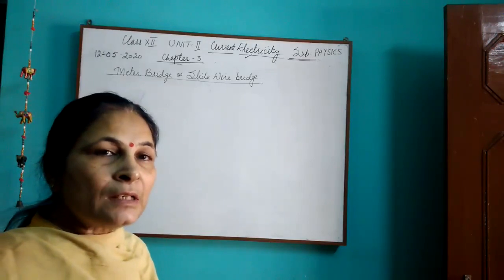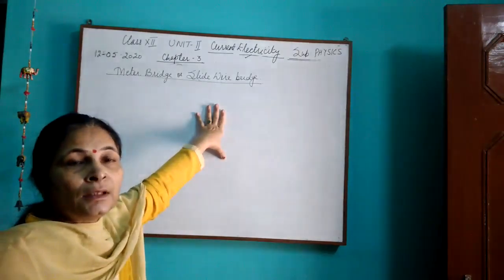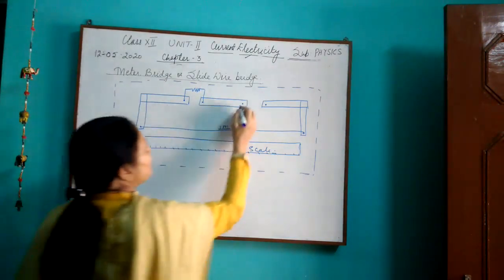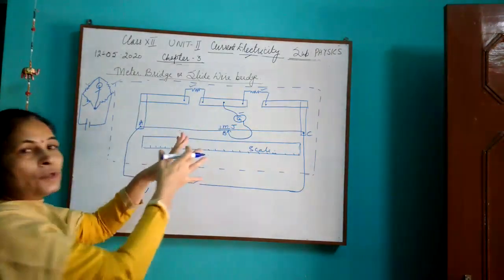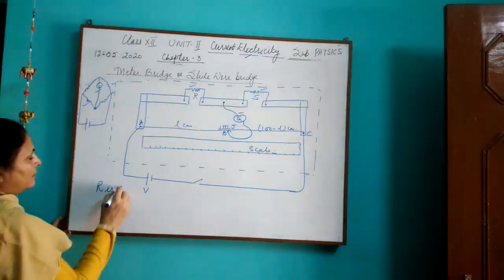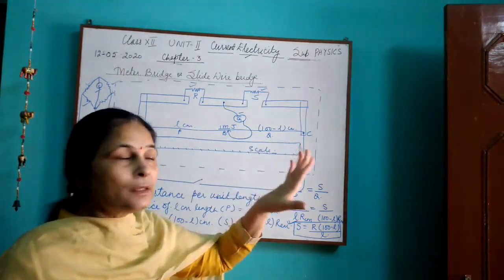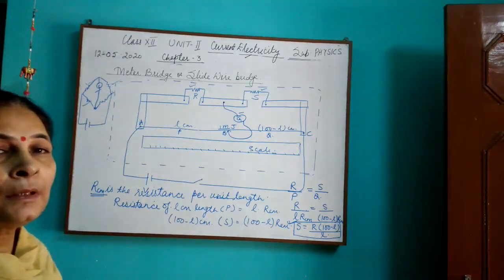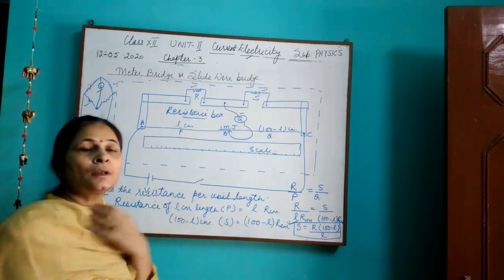METER BRIDGE PHYSICS CLASS 12TH